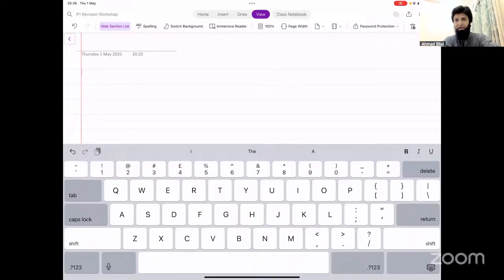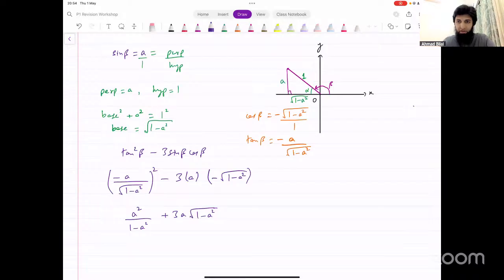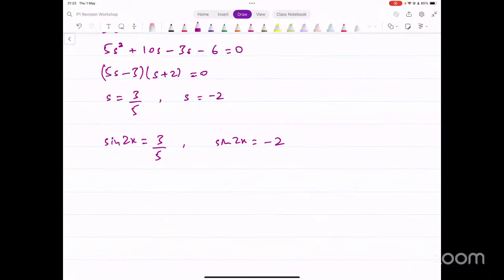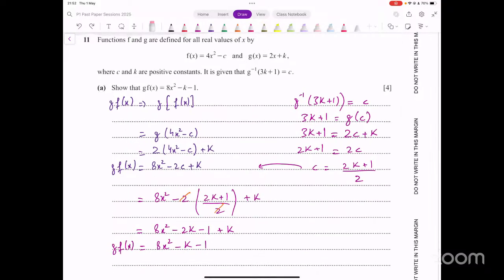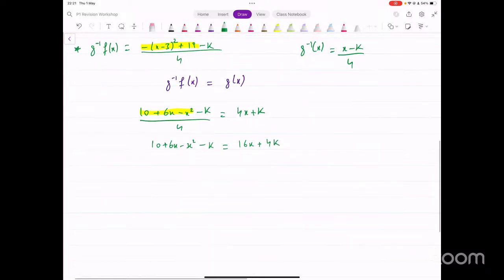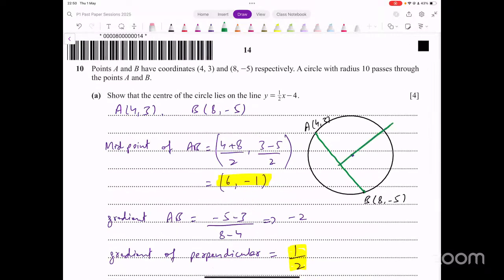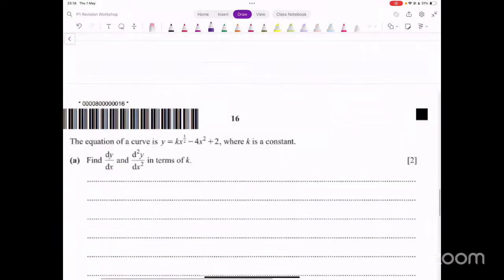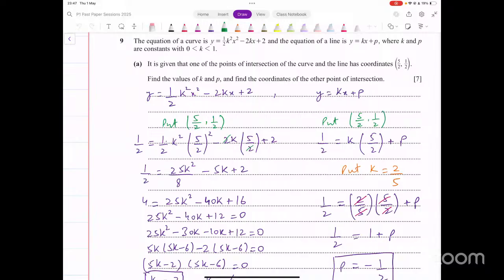A-level Math Paper 1 | Last Class before Exam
. M1 Revision Workshop: 3rd May
S1 Revision Workshop: 10th May
P3 Revision Workshop: 16th-17th May

𝗥𝗲𝗴𝗶𝘀𝘁𝗲𝗿 here for Past Paper Sessions as well to ask questions in class, and access recordings and solved papers